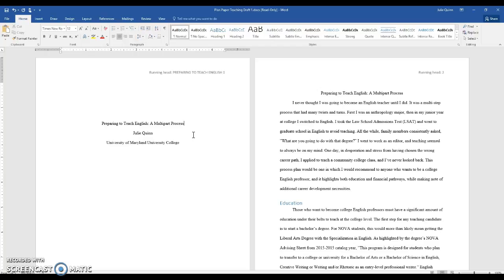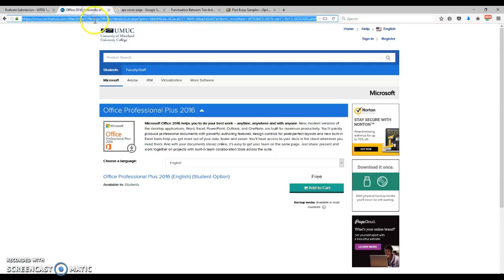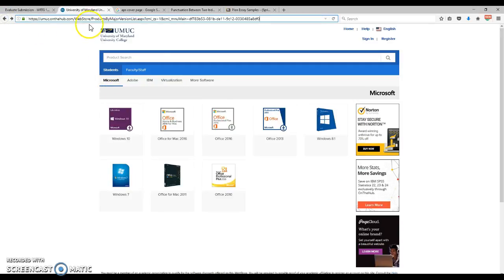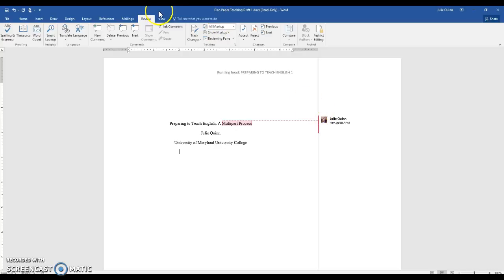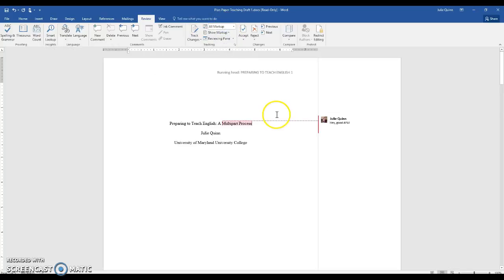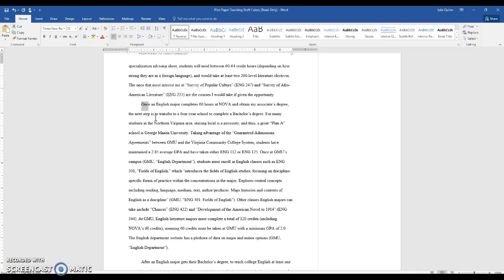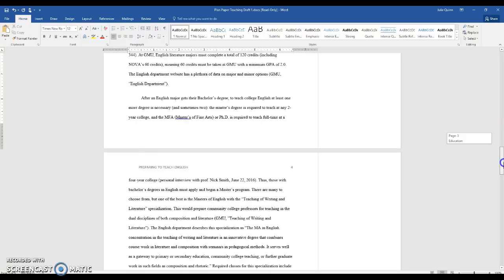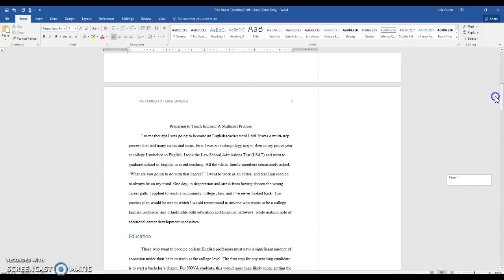Bubble Commentary in Your Drafts